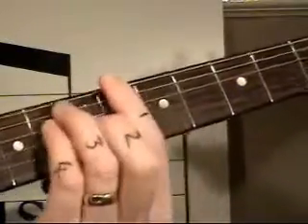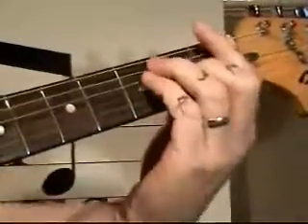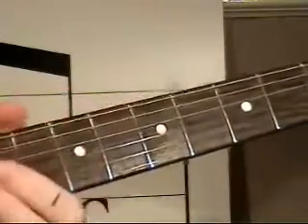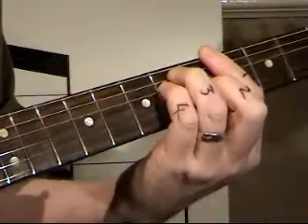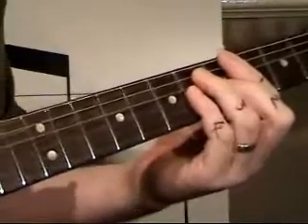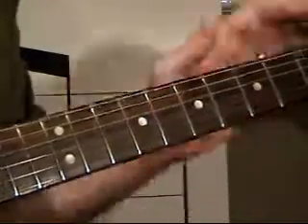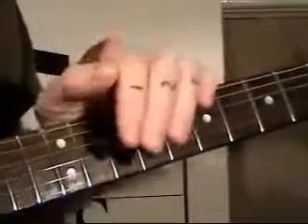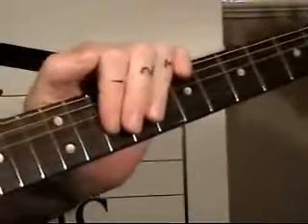MUSIC THEORY LESSON 30c / 37 "E" SHAPE BAR CHORD PART 5 SUMMARY OSWIN MUSIC.wmv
HI Guy's The Music Theory lessons 30 a, 30b. 30c, etc, are resources. How to understand  reading music. tab chord chart.s bar chord, scales and arpeggioes
are going to be your" tool kit ."coupled with the previous music theory lessons 1 to 30 we are going to be able to work out songs,improvise, write songs and EMPOWER  YOU! to be a all -round musician! Stick with it guys   I know this works
Your ever helpfull  humble Teacher.John O Oswin music peace! amigo's